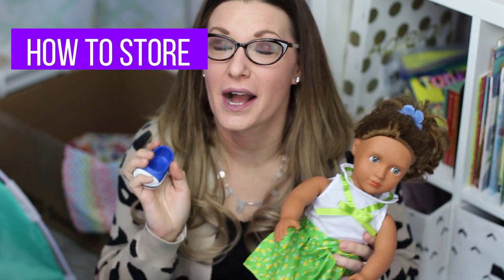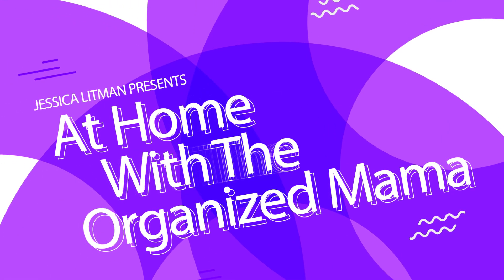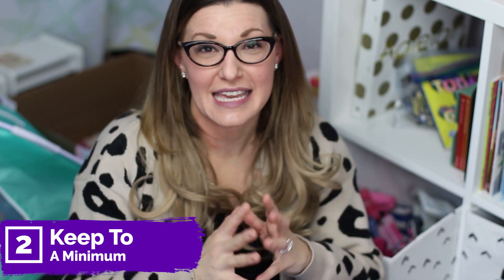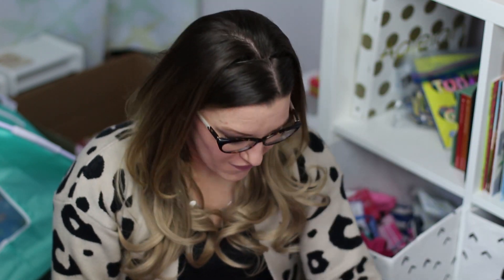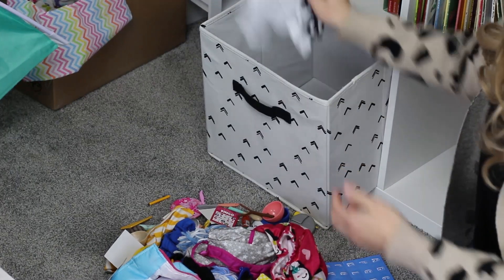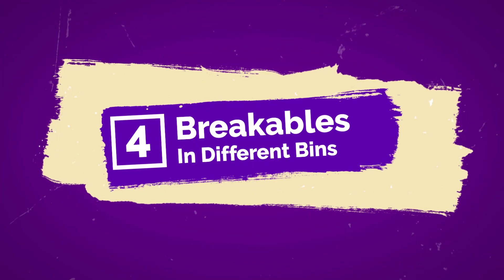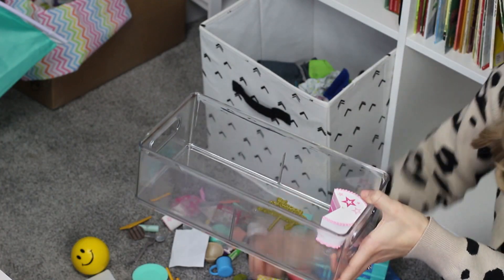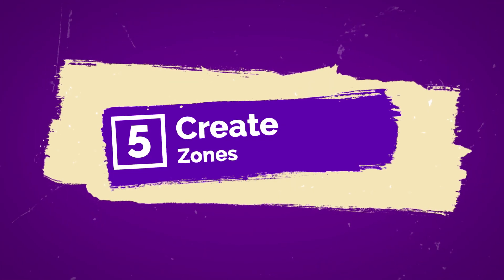How To Organize American Girl Doll Stuff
Do you kids have a wide assortment of American Girl Doll stuff? And have you noticed that stuff slowly taking over your house?

I am sharing my tips for how to organize American Girl Doll stuff so it is easy to play with and easy to put away!

My product recommendations are here:
Arrow bins
Arrow hamper
Clear divided drawers
Boxes with lids

Want to get started decluttering but not sure how? Join the FREE Clear The Clutter Challenge. Each day is a new task to complete with tons of tips and tricks to help you declutter with ease.

Bio of The Organized Mama:
Jessica Litman is the founder and creative director of The Organized Mama, a professional organizing and media company based out of Chicago, IL. Over the past 7 years, Jessica and her team have helped countless families get organized through in-home services, speaking engagements, and blog + video tutorials. Jessica has been named “Family Organizing Expert” by People.com, and has had her work featured in Better Homes and Gardens, Parents Magazine, and The Boston Globe.

Bio of The Organized Kids:
Eli and Adleigh are two kids who love to organize. They teach you how to organize so you can do it too! Follow Eli and Adleigh's instructions for easy ways to get organized and never lose a toy again!